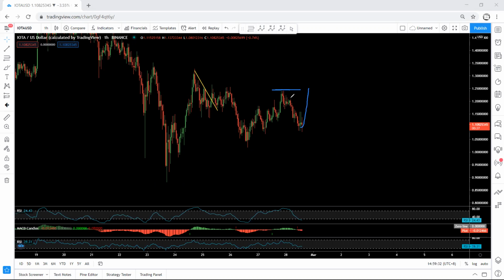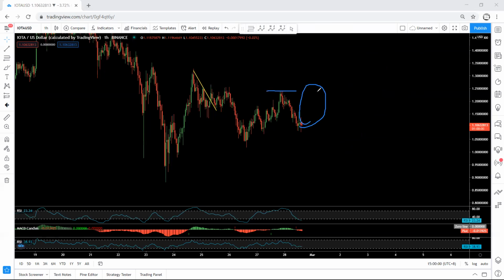IOTA Technical Analysis for February 28, 2021 - MIOTA